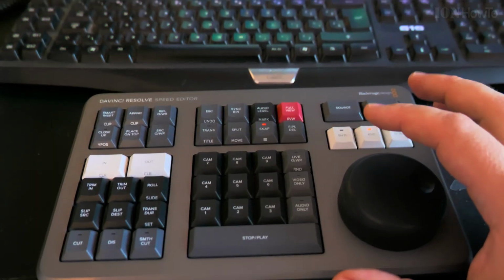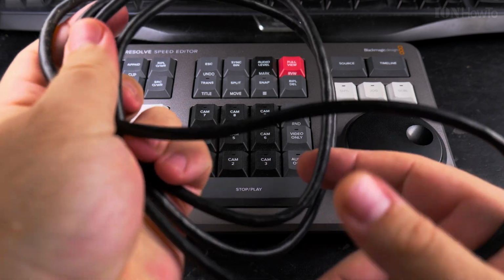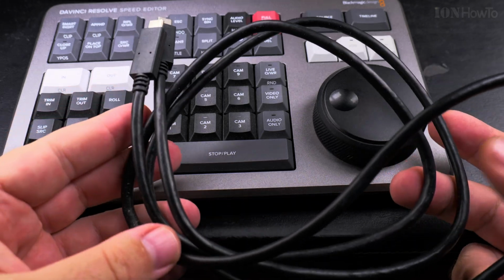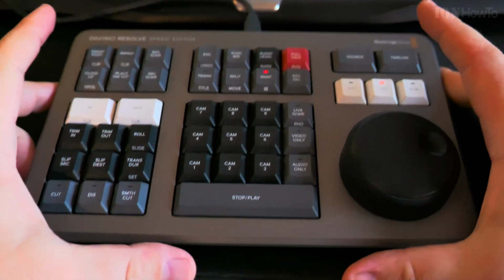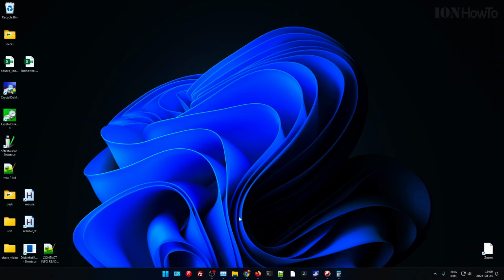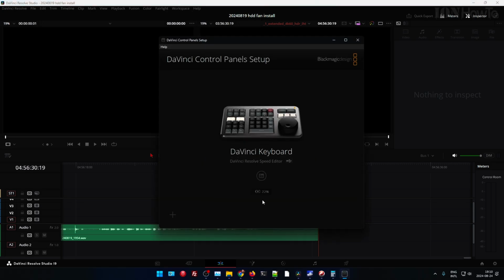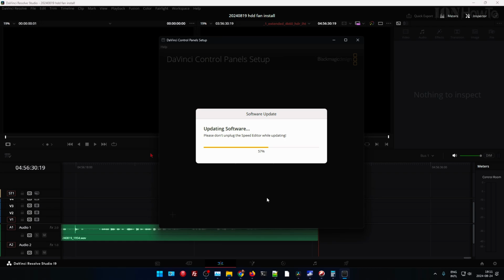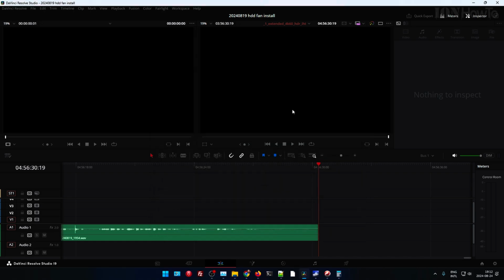DaVinci Resolve 19 Speed Editor Firmware Update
DaVinci Resolve Speed Editor connect to computer via USB-C cable to start firmware update.

The jog wheel of the speed editor feels really locked-in with the timeline or source monitor.
Any small slight movement on the jog wheel reflects in real time on the screen timeline as if there was a physical belt connecting the speed editor jog wheel and DaVinci Resolve Studio.

The rotating dial feels solid and weighty but very well balanced as seen in the video.
Jog wheel can function as a shuttle wheel which I personally don't like much and for fast scrolling thru the timeline.
The scroll feels really effective at going thru a lot of footage fast finding what is needed.
In the video you can see my first edit with the speed editor and how easy it is to use to put a timeline together.

The DaVinci Resolve Speed Editor comes with a full DaVinci Resolve Studio 18 license 18.1 at the moment
Not only that but you can activate one license on 2 computers at the same time.

Before first use, plug in the USB cable to charge 2-3 hours minimum.
Update the speed editor firmware when asked but only if the speed editor battery is more than 30%-50%.

I love it really love the solid feel of the wheel with rubbery edges.
Used it on 3-4 videos already and feels like learning to assemble a timeline with the speed editor is much easier than I initially thought.
Wish I'd purchased the speed editor earlier.
The speed editor has many functions for quick transitions and cut options.

Any questions?